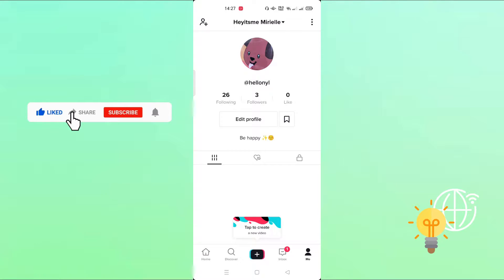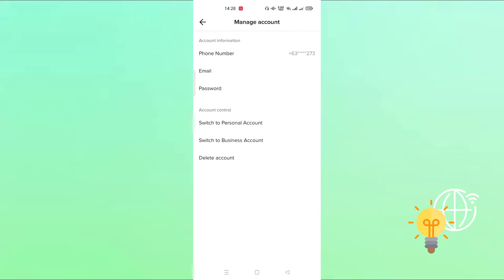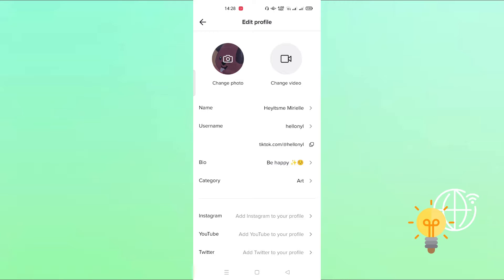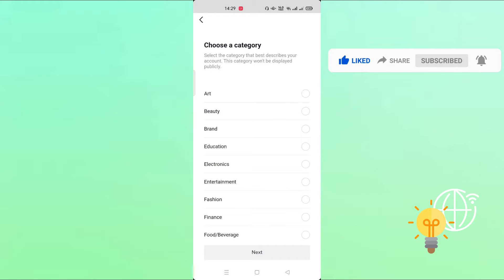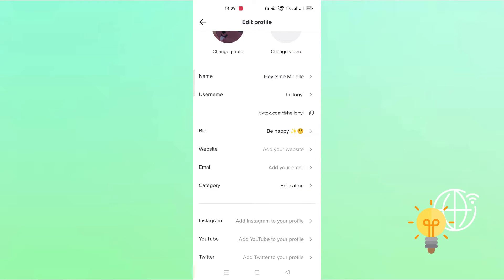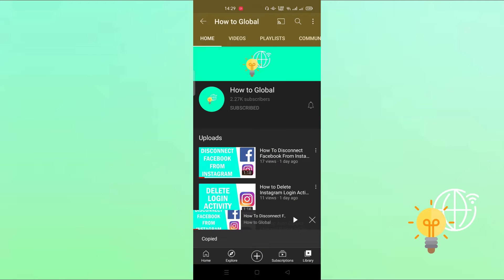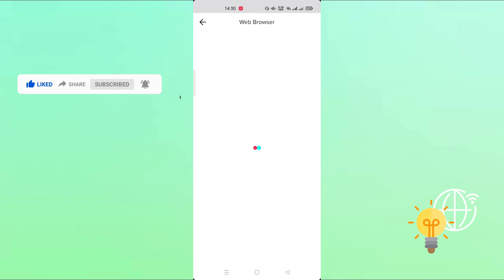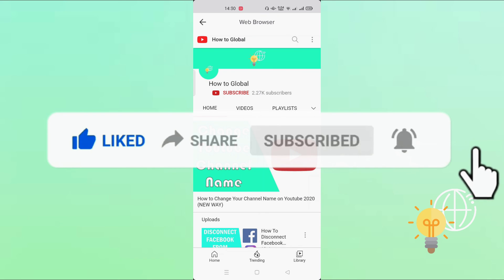How to Add Link in TikTok Bio! (2021)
In this video i am showing you how to add a link to your tiktok bio on iphone and android in 2021.